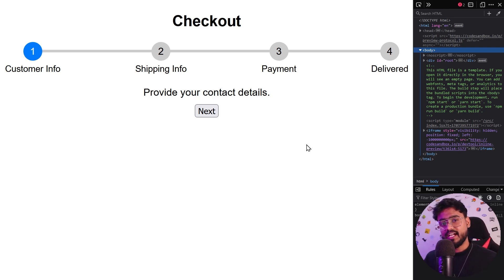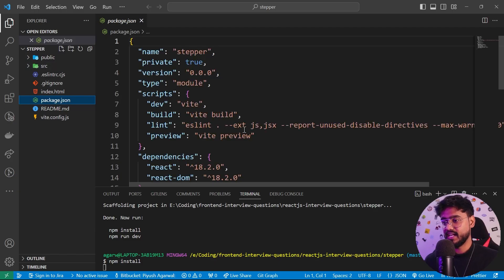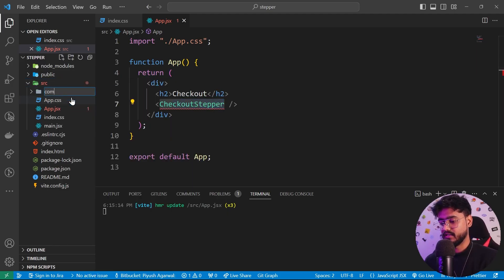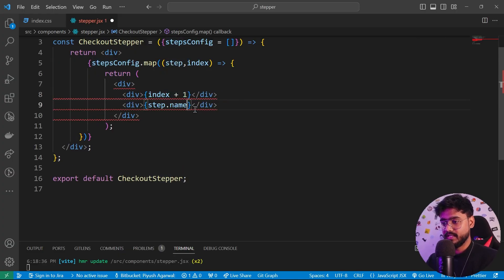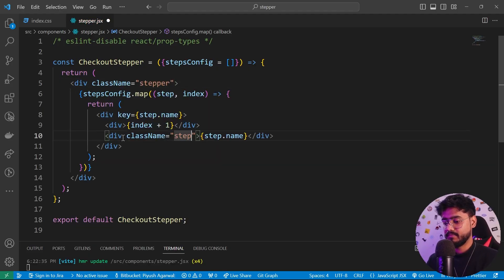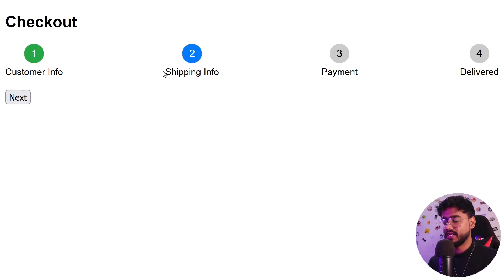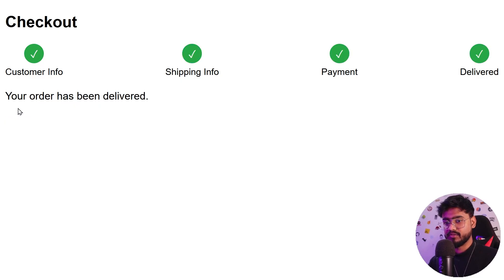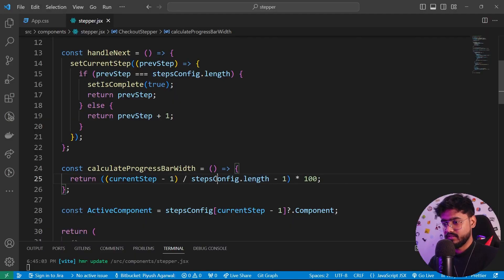React JS Interview Questions ( Stepper ) - Frontend Machine Coding Interview Experience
🔴 OdinSchool React Web Development Course. Apply now

React Interview Question on implementing a Checkout Form Stepper feature will be created in this video along with tips and tricks to tackle your React JS and JavaScript Questions in Frontend Machine Coding Interviews.

00:00 Intro
00:36 Setup new React App
01:51 Stepper Component
02:40 Configurable UI Data
04:42 OdinSchool React Bootcamp
06:02 Continue Stepper Component
07:38 Switch Steps Logic
13:16 Step Progress Bar
15:21 Align Progress bar using refs